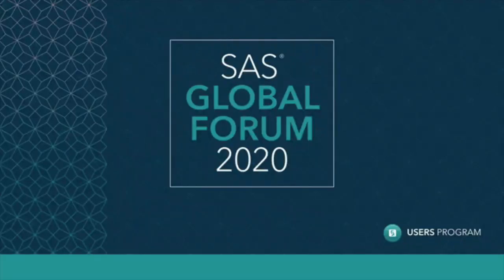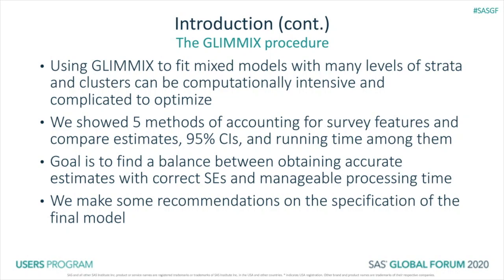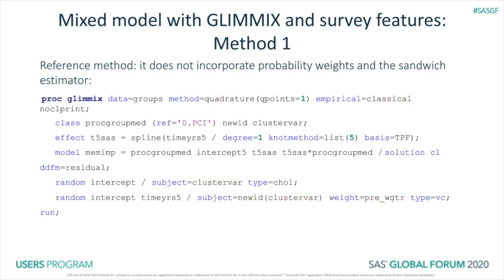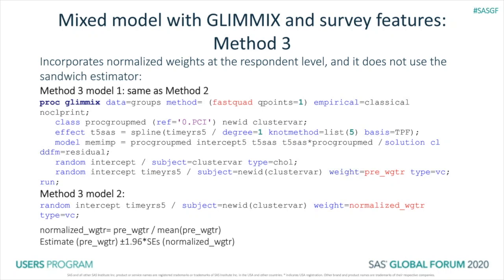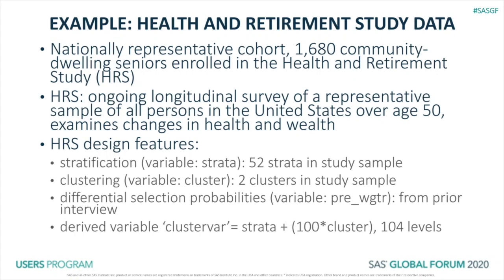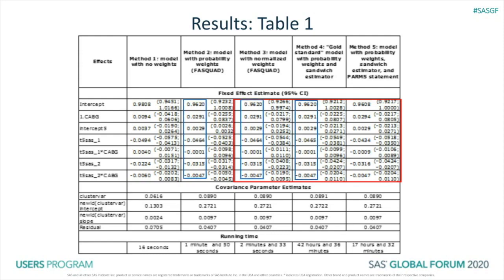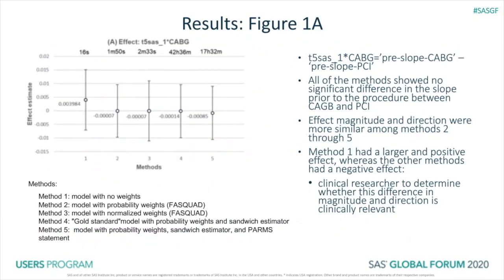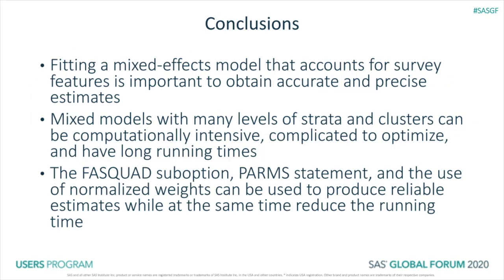Mixed-Effects Models and Complex Survey Data with the GLIMMIX Procedure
Longitudinal data with repeated measures is of great interest in clinical and epidemiology research and are often analyzed using a mixed-effects model. This data is frequently collected through complex survey methods. Thus, the data survey features probability weights, clusters, and strata should be included in the analysis to obtain accurate population-based estimates. Fitting mixed models with survey data is still an area of active research, and currently there is no survey analysis procedure in SAS for mixed models. As a workaround, users can use some of the options available in the SAS GLIMMIX procedure. However, when there are many strata or clusters, the model tends to be very resource intensive and complicated to optimize. In this paper, we explore different methods to account for survey features in mixed models using PROC GLIMMIX. We compare the parameter estimates, standard errors, design effects, and processing time among models, and make some recommendations on the specification of the final model. We illustrate the proposed methods with the Health and Retirement Study survey data. The data analysis for this paper was generated using SAS/STAT® 15.1 for Microsoft Windows.

Presenter: Grisell Diaz-Ramirez, Senior Statistician, University of California, San Francisco
Session ID: 4937
Topic: Analytics
Industry: Non-Specific
Audience: Analyst, Researcher, Statistician, Biostatistician
Skill Level: All